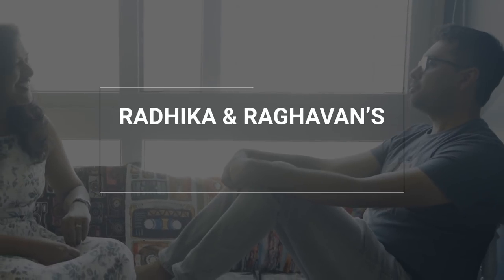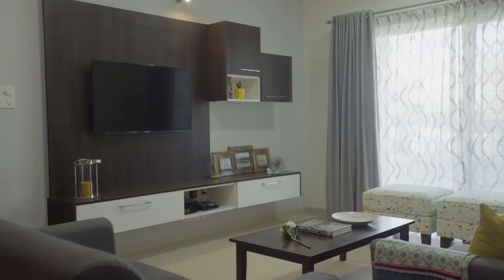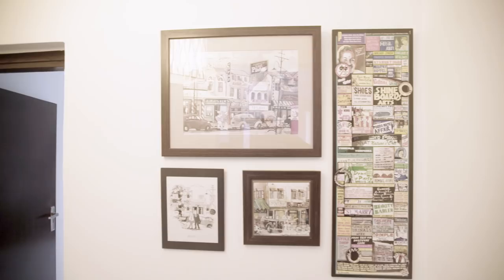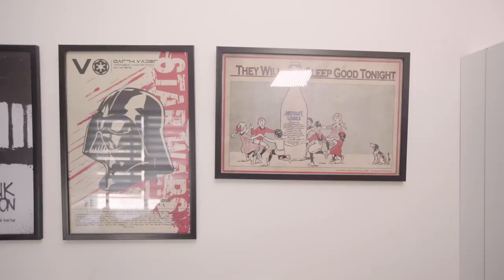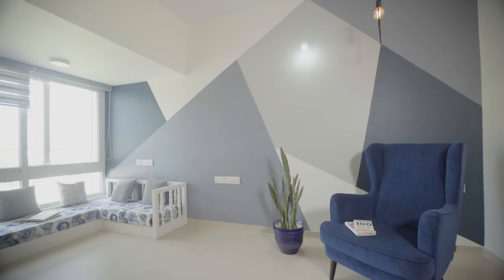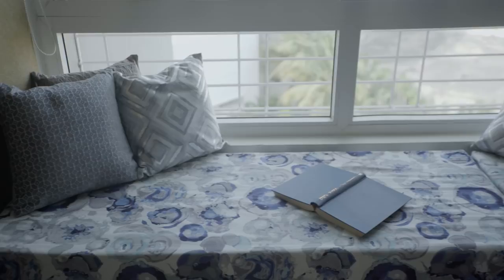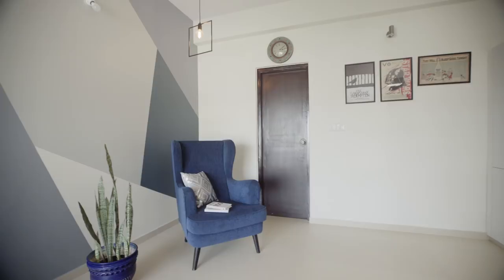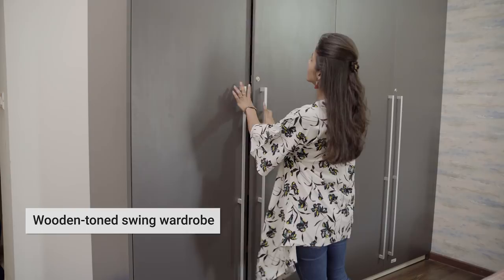Check out this artistic 2BHK Home in Bengaluru - every room has its own unique design aspect!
Take a tour of this LivspaceHome in Bengaluru, designed by Anisha Rathore, one of our top interior designers. Homeowners Radhika and Raghavan wanted a space that would accentuate their art collection. And Livspace gave them just that - with subtle wall colours that act as a blank canvas.

What you mustn't miss if you are looking for wall décor inspiration - the study area. The geometric wall pattern with abstract wall paint adds an element of intrigue to the room. And do check out the L-shaped seating area which has a classical colonial touch to it.

All in all, this heartwarming home perfectly matches the personalities of our homeowners and that's what matters the most.

Want your home interiors to look as fabulous as this?
Get your FREE quote for home interior design in India